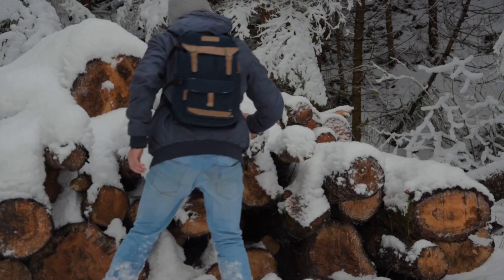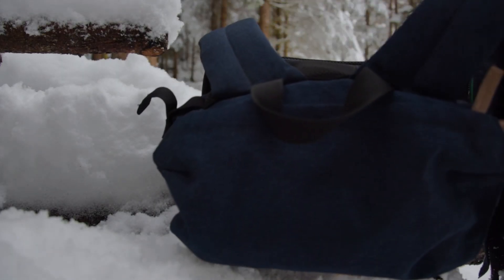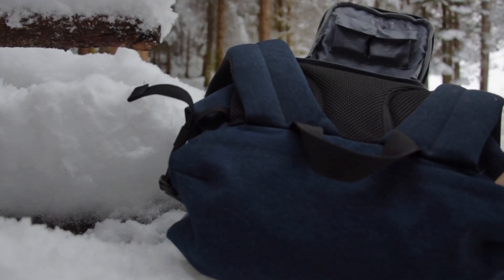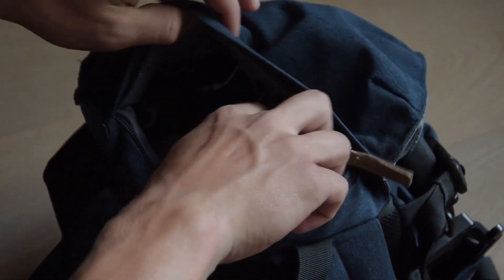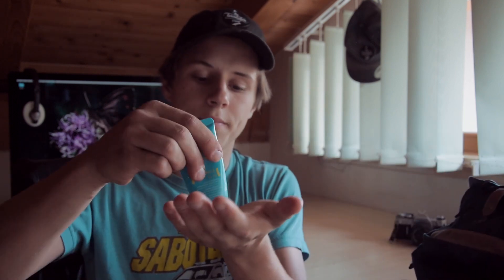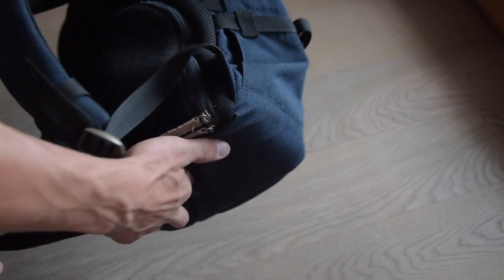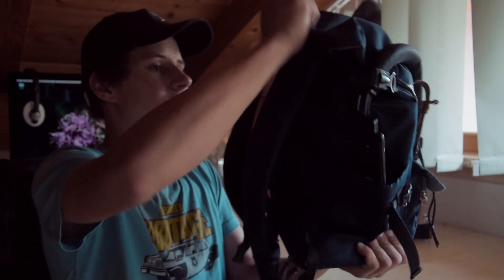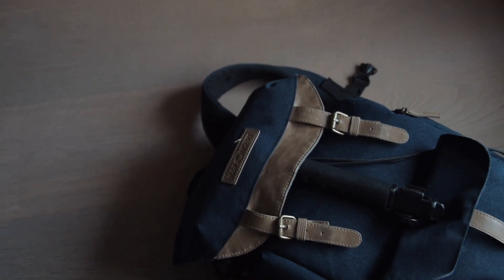Cheapest Professional Camerabag/ K&F Concept Camera Backpack for 60$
K&F Concept 600 D Camera Backpack for only 60$. As I'm using this Camera bag for a while now I thought I should show it to you because I really like the product. It`s a great camera bag if you are starting out in photography, and it also has that vintage look.

YOU WANT TO SEND SOMETHING:
      Italy, Bolzano
      Vittorio Veneto Str. 69
      39042 Brixen